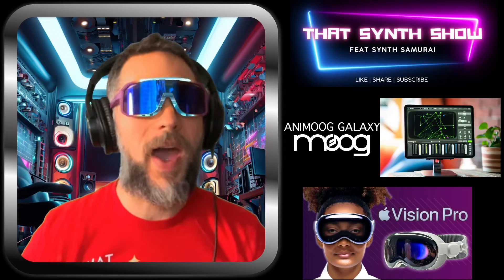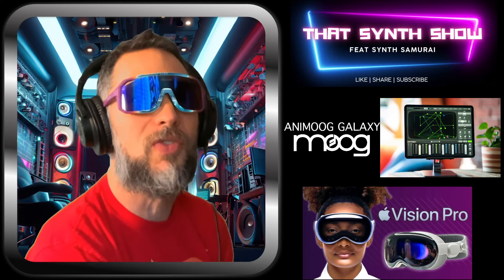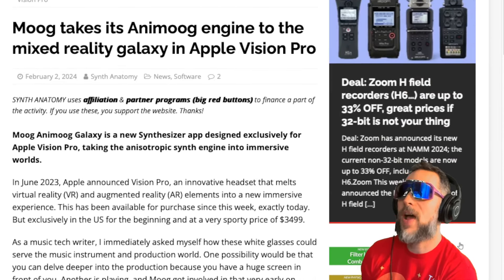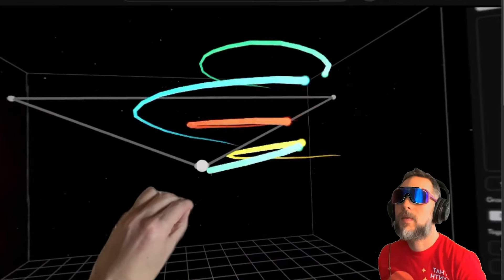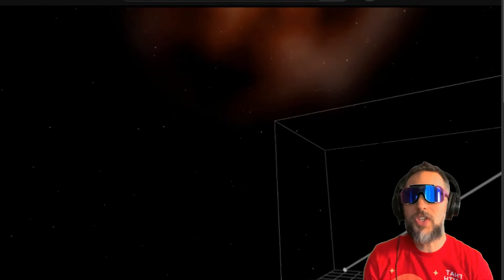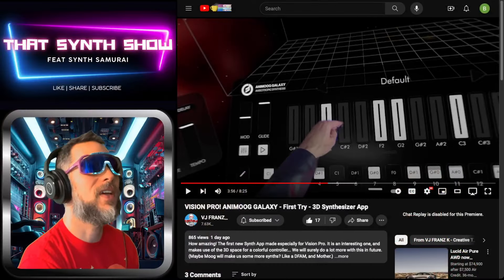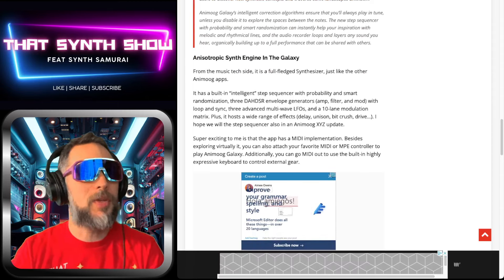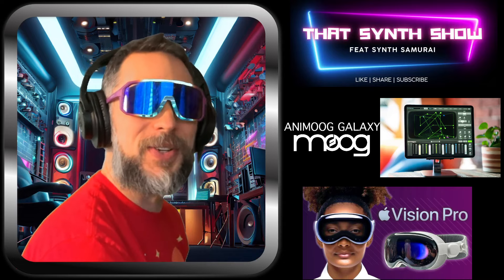BREAKING NEWS: MOOG SYNTHESIZERS & APPLE VISION PRO TEAM UP IN VR. MISTAKE? | THAT SYNTH SHOW EP.96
Episode 96 OF "THAT SYNTH SHOW" MOOG RELEASE ANIMOOG GALAXY AN APP COMPATIBLE WITH VR.

Animoog is one of the most successful and best Synthesizer apps on iOS. Making sounds with your fingers on the touch screen is now a thing of the past. Moog’s Anisotropic Synth Engine (ASE)  travels into the world of spatial computing in the new Animoog Galax app.

IF YOU LIKE WHAT I AM DOING BUY ME A BEER

IF YOU LIKE THE TIE DYES FEAT. MY MAN ADAM SELLS EM HERE:
FullSpectrumDyes